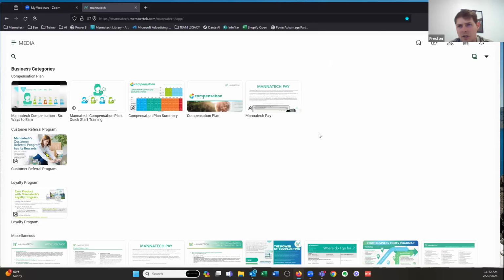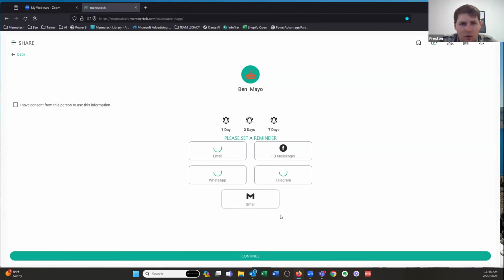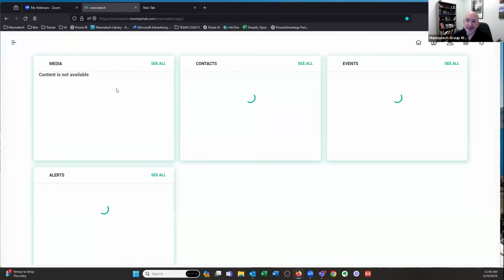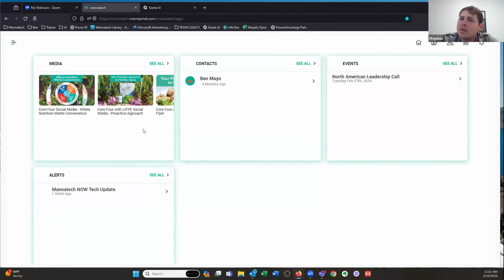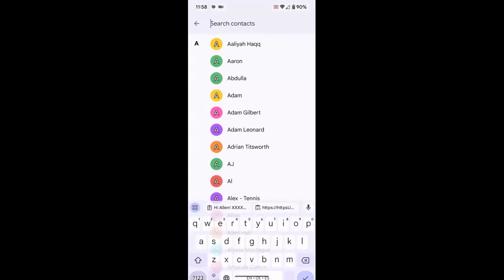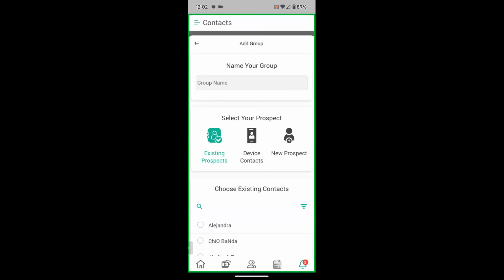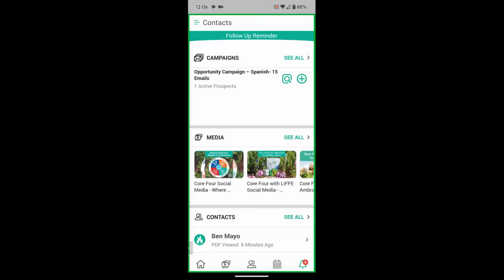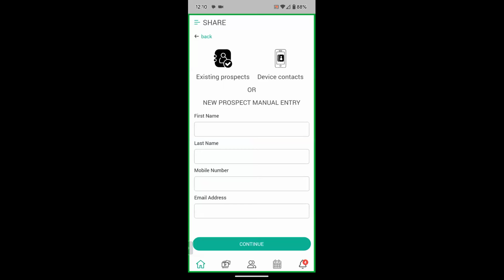February 20, 2024 - NOW Tech Training Call